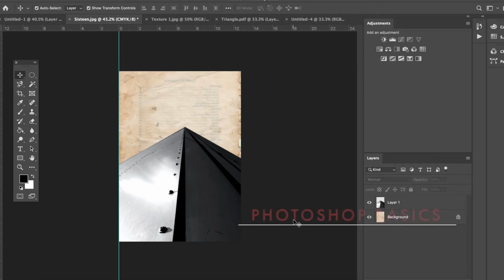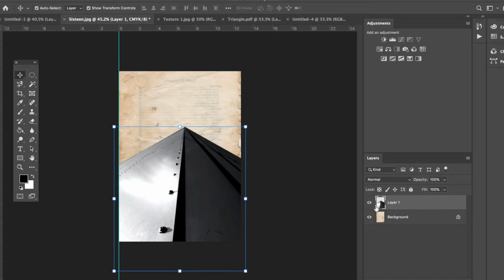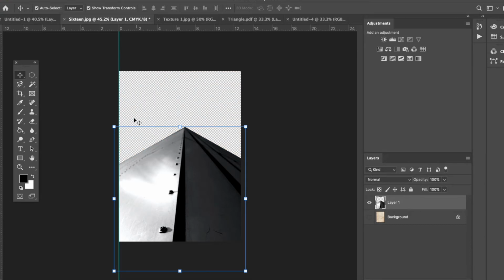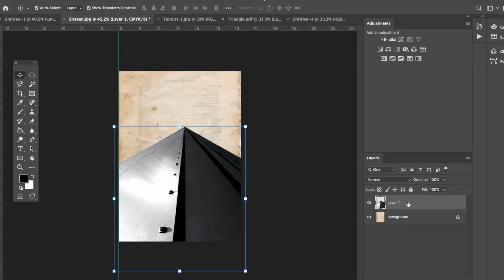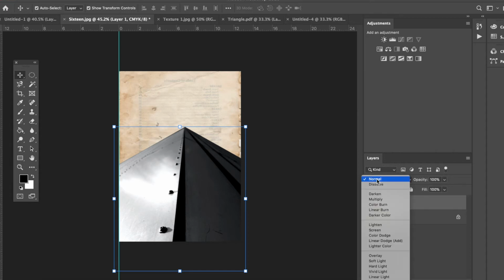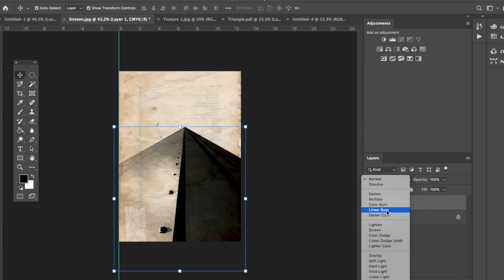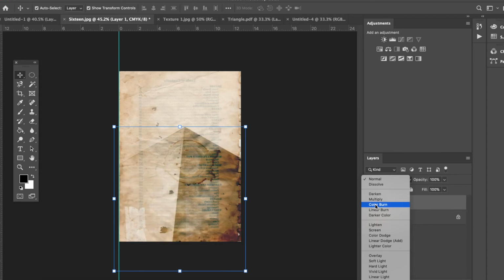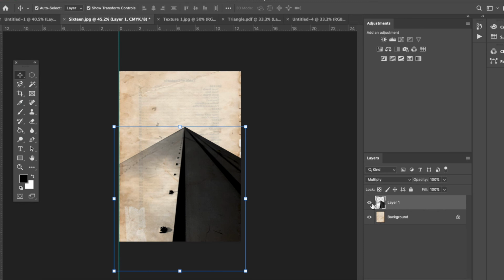Photoshop Blending Options